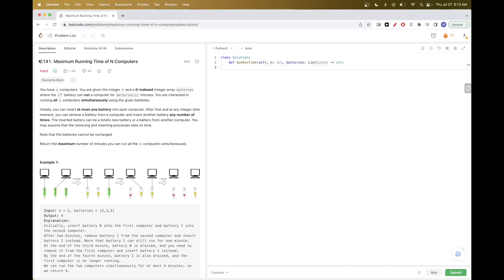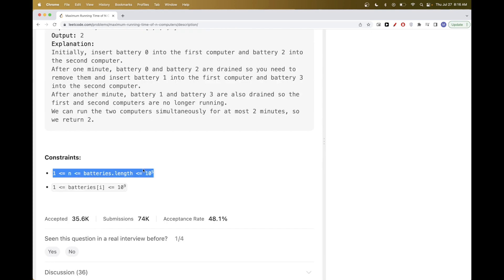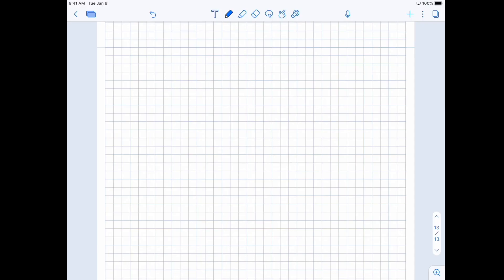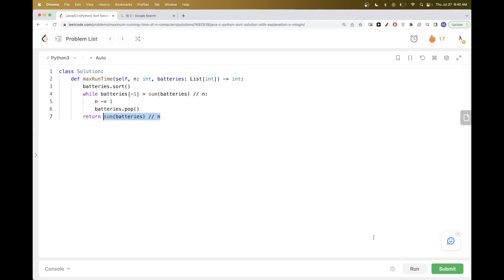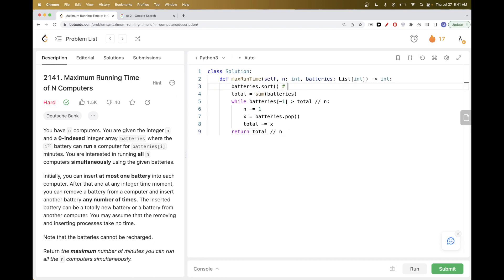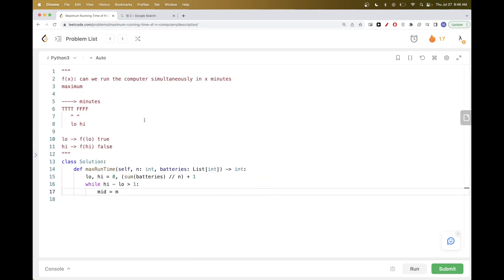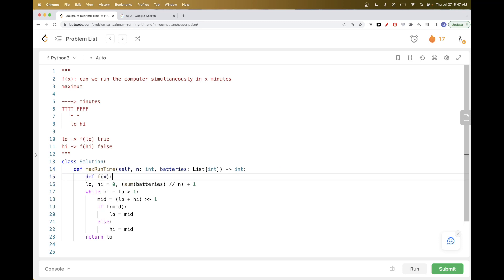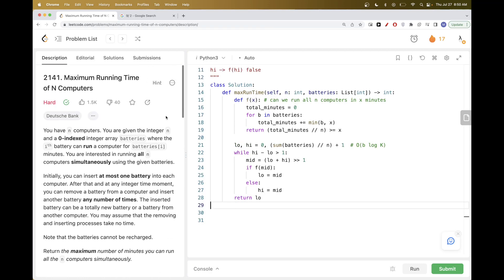Maximum Running Time of N Computers - Leetcode 2141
Difficulty: Medium